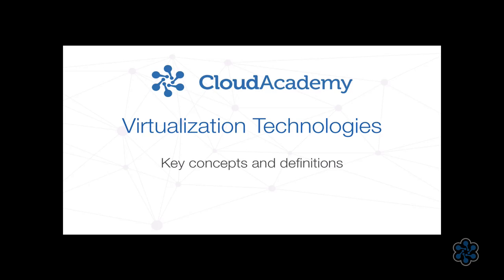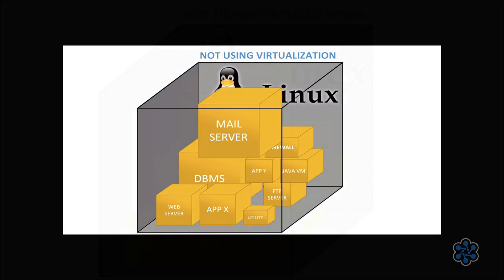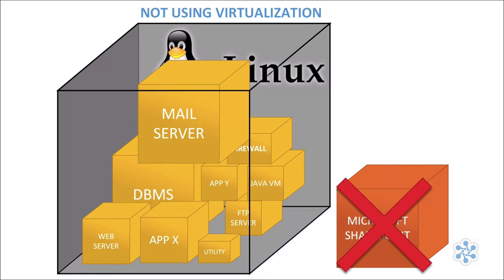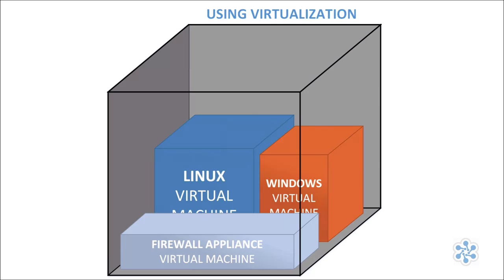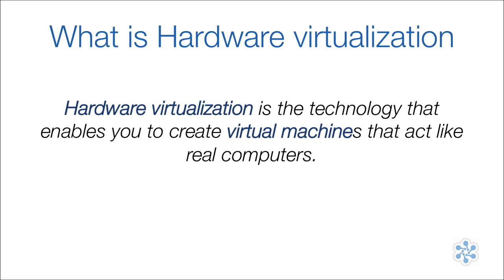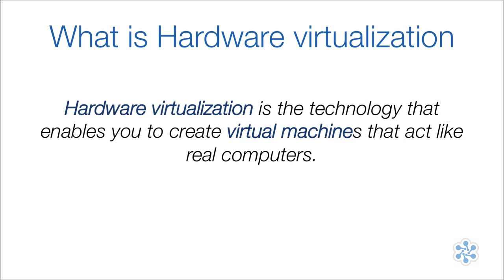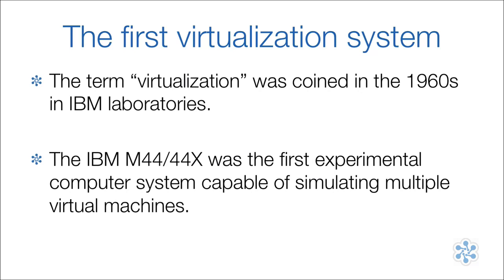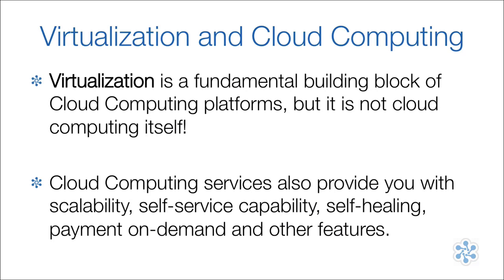Introduction to Virtualization Technologies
Virtualization has become a critically important focus of the IT world in recent years. Virtualization technologies are used by countless thousands of companies to consolidate their workloads and to make their IT environments scalable and more flexible. If you want to learn cloud computing, you'll simply have to absorb the basic virtualization technology concepts at some point.

This course will give you all the fundamental concepts to understand how Virtualization works: why it's so important and how we moved from Virtualization to cloud computing.

You will learn:

- how Virtualization helps companies and professionals achieving better TCO and how it works from a technical point of view
- Learn what is an hypervisor, how virtual machines are separated inside the same physical host and how they communicate with lower hardware levels
- how the most common virtualization technologies works and how they are used in cloud infrastructures